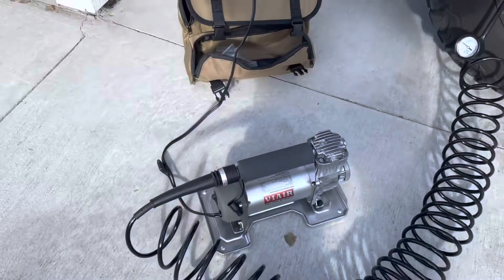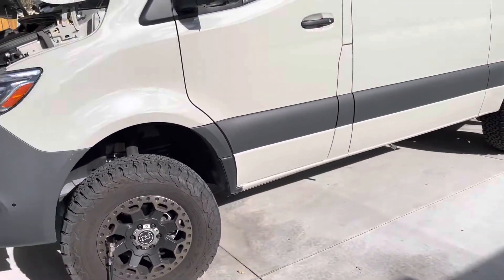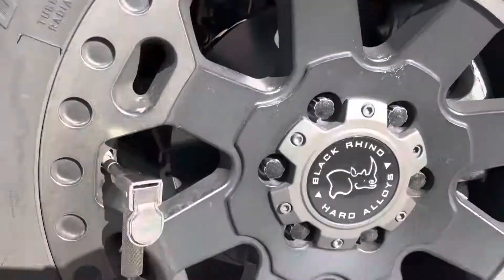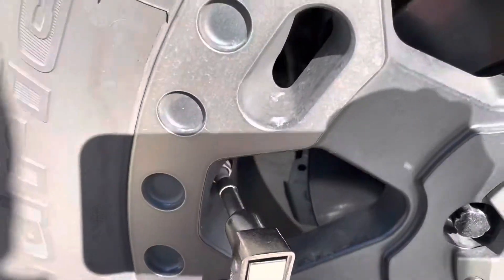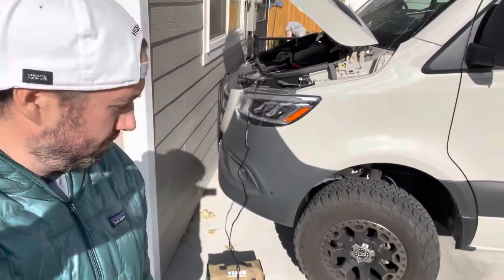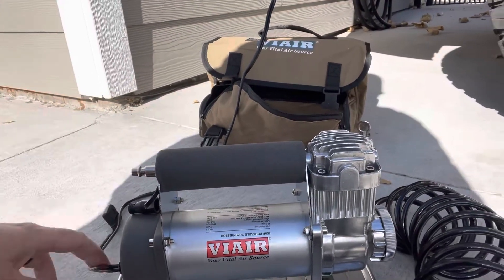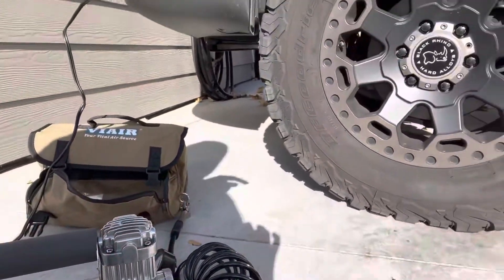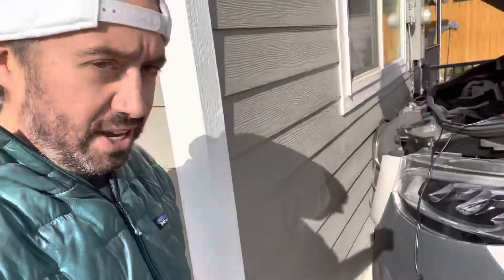Sprinter Van Onboard Air Compressor - Save Your Money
Before you go out and spent $1k+ for your Transit, Sprinter or other van building project on a ARB compressor or similar consider saving a bunch of money with a portable compressor like this VIAIR 400p. Here I test the speed of inflation on the BFG KO2 AT 265/75/R17 2020 Sprinter 4x4. After a bunch of research and almost purchasing and install a $1k+ system, I decided to go the smaller portable route. I think this is ideal for the Sprinter because there is not a lot of air up/down activity on this vehicle like a dedicated off-road vehicle will have.

Link to compressor